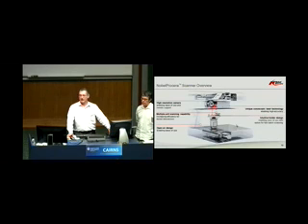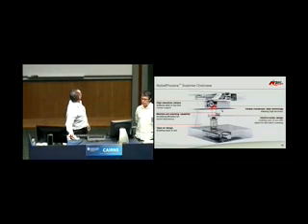CPD Feb 2012 - Part 2 of 6.mp4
Continuing Professional Development Lecture Series - February 2012

Greg Baker is a Dental Technician who, for the past four years has been involved in sales, training and ongoing support for CAD CAM systems. For the last 18 months he has been a NobelProcera Sales Manager with Nobel Biocare.  Greg's talk will focus on the clinical use of Procera products.

John Griffiths is a local Cairns dental technician who amongst other things operates a Procera scanning laboratory. John will be able to give clinicians an insight into the laboratory side of the Procera system.